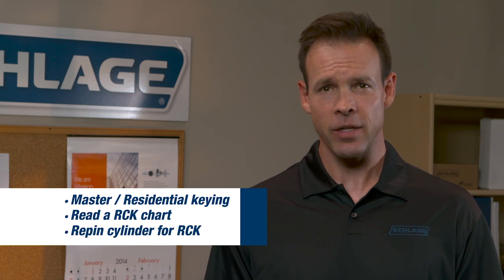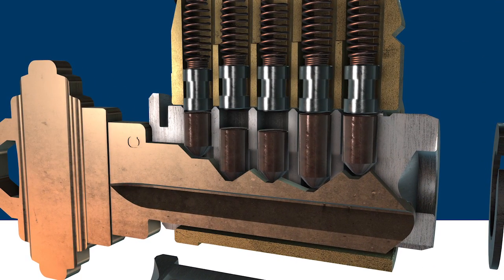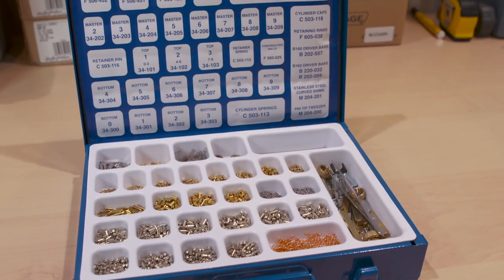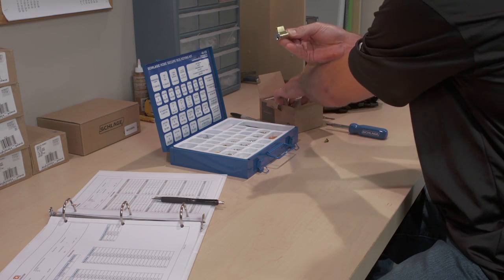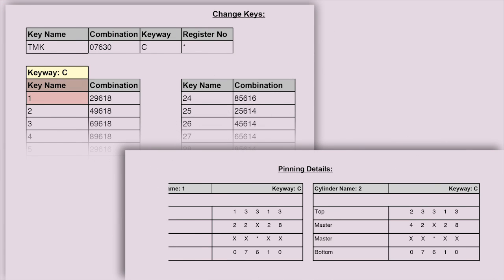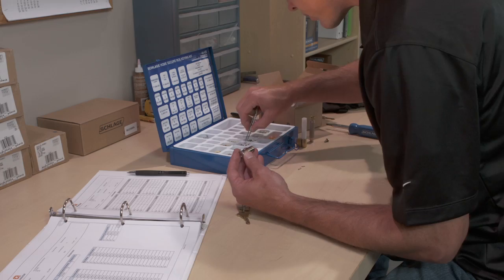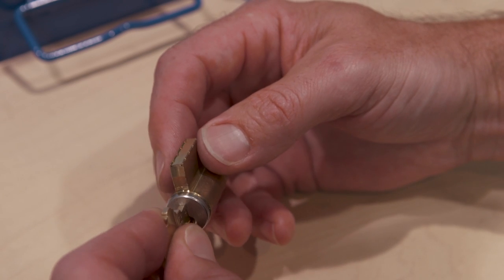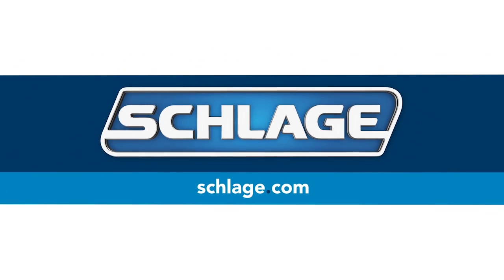Introduction to Residential Construction Keying (RCK)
This video will provide you with basic instruction for creating a Residential Construction Keying (RCK) system or project.  You will learn about masterkeying and RCK.  You will also learn how to read an RCK pinning and bitting chart and how to re-pin a cylinder for RCK.  (9 min)